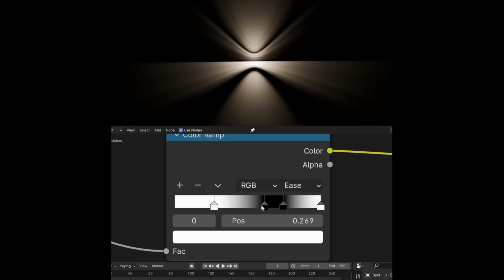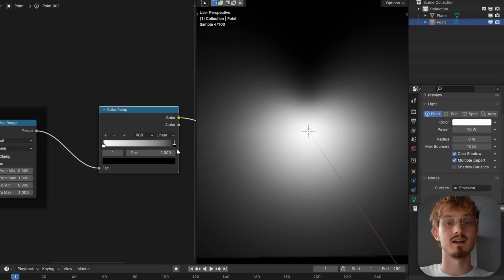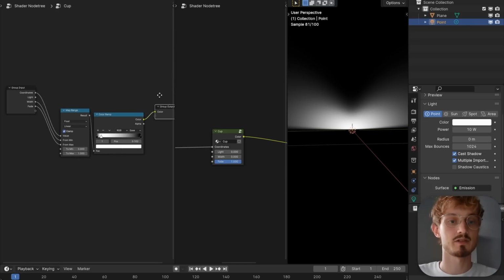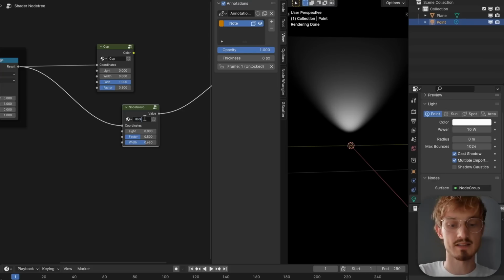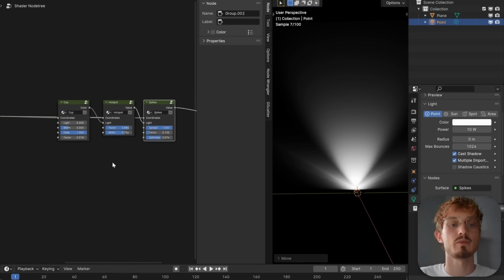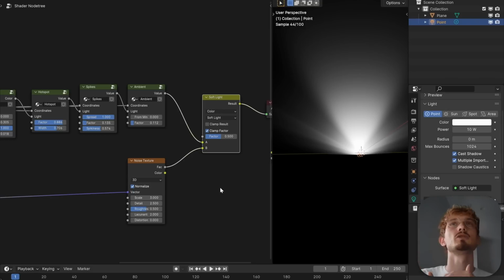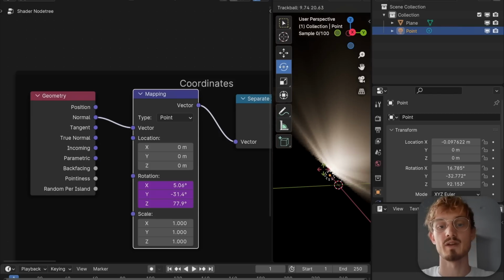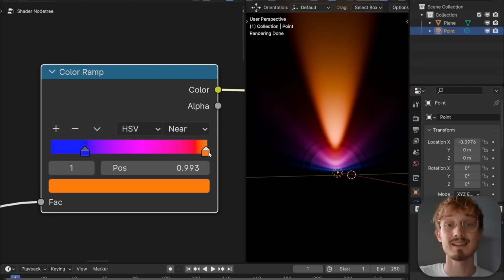How to design custom IES lights in Blender (Free download)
IES profiles are *so* last year; I found a way to make them yourself inside Blender.

Why are IES profiles not ideal, what is the alternative, how to make beautiful shapes, what makes lights look more realistic, and how to take it past reality.

I always appreciate feedback for my videos. Keep it nice and constructive.

▶️ CHAPTERS ◀️

00:00 - For people in a hurry
00:14 - The good stuff
01:15 - Set up light coordinates
02:46 - How to make nice shapes
03:05 - The cup
03:55 - Reusable nodes for lazy people
07:45 - The hotspot
10:28 - The spike
12:53 - The ambience
13:53 - Realistic shimmering
17:00 - How I learn advanced techniques
17:23 - Realistic light color
18:30 - Make it rotatable
20:00 - Impossible effects
22:00 - Color spectrum
23:00 - A new era of computer graphics

▶️ KEY TAKEAWAYS ◀️
🔹 Stop using IES profiles
🔹 Lightbulbs have four component shapes: Cup, hotspot, spike, and ambient.
🔹 Reuse nodes whenever you can. It helps with creativity.
🔹 Real lights are colored with the Kelvin scale.
🔹 In the new era of computer graphics, it’s cool to make effects that are impossible to do in real life.

▶️ CREDITS ◀️

Music used in my videos:

Anything by Cullah is great.

Well, if you have nothing better to do, you could read my blog. I have a few articles about 3D and creativity Enjoy.